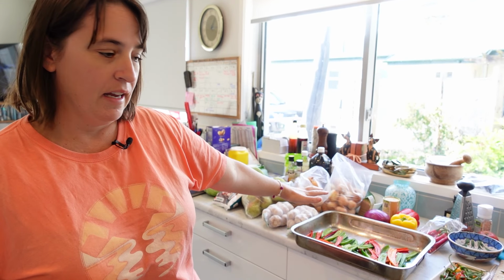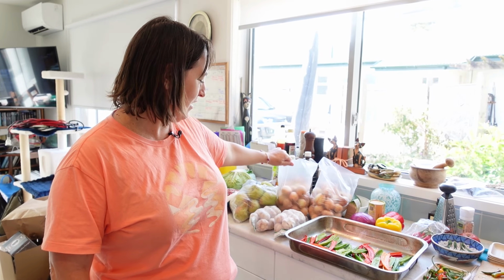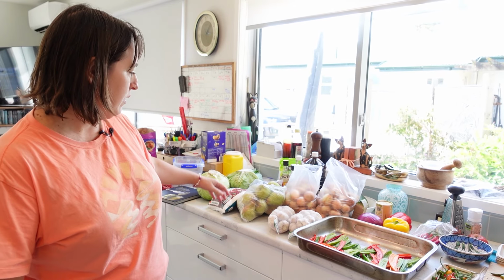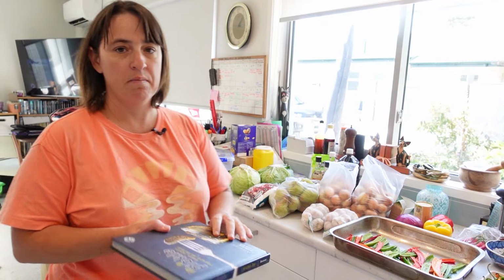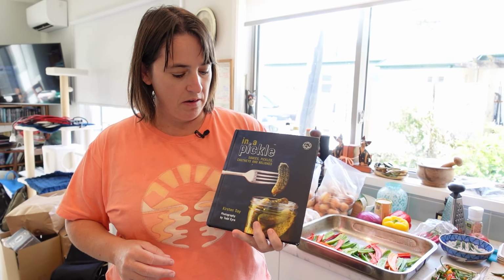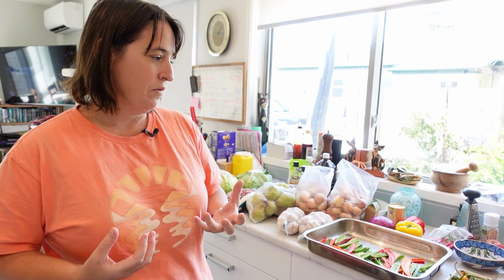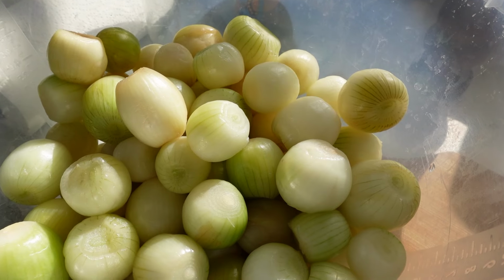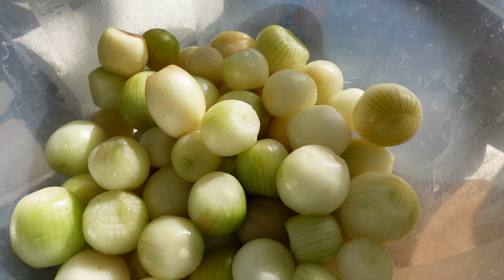How we provision with pickles!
Episode 053
Since moving aboard our sailboat, we have learned many new skills one of which is learning to pickle and preserve food. This has been good for us because it allows us to keep food for longer particularly when fridge space is limited, and we don’t always have access to shops.

Join us as we show you what our favourite things are to pickle.

Sincere thanks to Charlotte Rockstar Jones for composing and recording Te Tāiko's theme song.

We’re Adam and Vicki. A nomadic duo who traded land life for a life on the water. Follow us to see what we see and what it's like living a nomadic lifestyle. Currently exploring New Zealand but a big adventure is coming soon!

In December 2021, we moved aboard our sailboat Te Tāiko, a Chico 40, and we have been fortunate to sail to many of New Zealand’s islands and anchorages. Tāiko is our floating home.  She gives us the freedom to go anywhere the wind and weather allows. Our plan? We try not to make too many plans but plan to do blue water cruising. Whilst sailing New Zealand's northern coastline, we're completing some maintenance work on Tāiko and getting her ready to meet New Zealand’s category 1 requirements. In the meantime, follow along with us as we navigate this lifestyle whilst sharpening our skills sailing New Zealand waters.